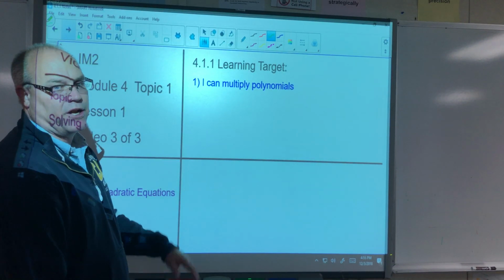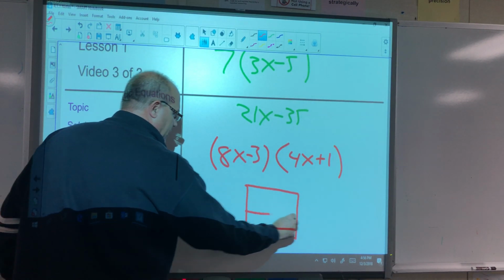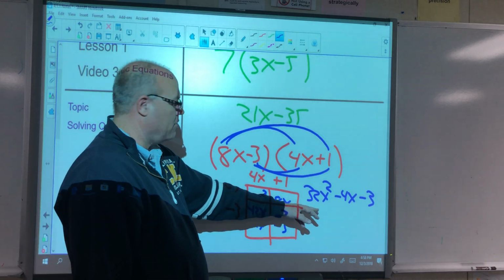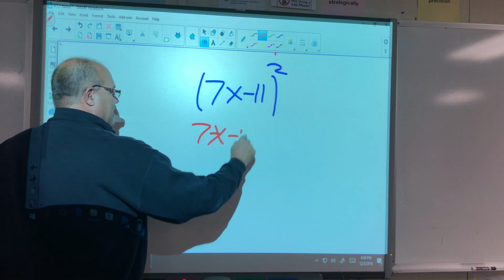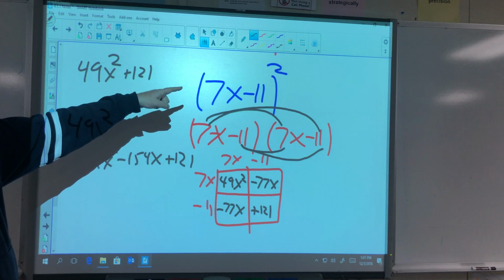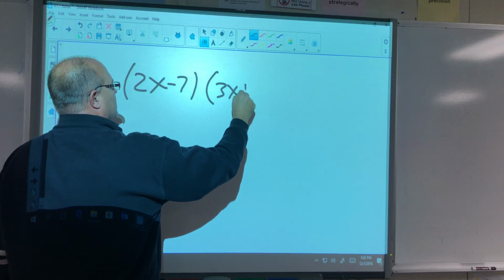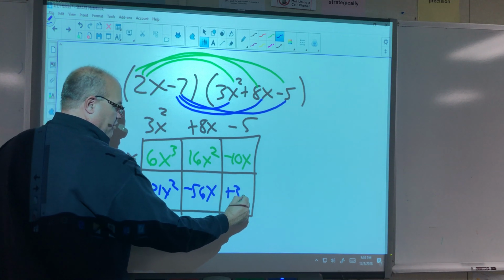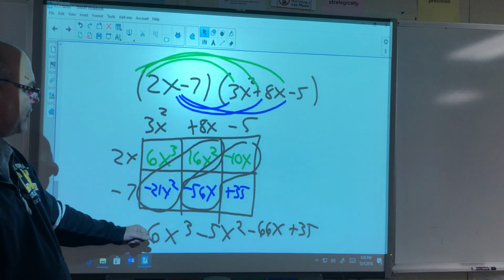IM2_4.1.1_Notes_3of3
Direct instruction on multiplying polynomials.